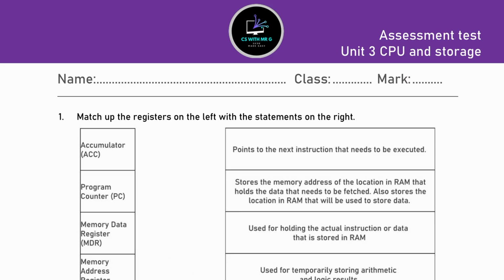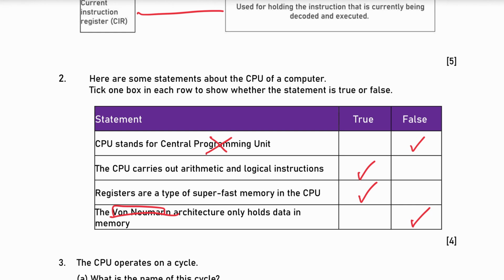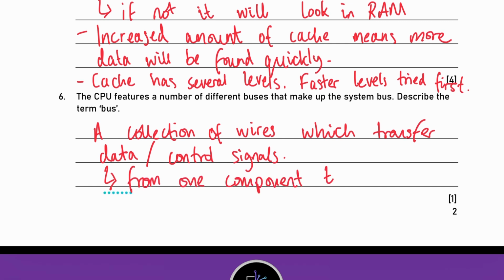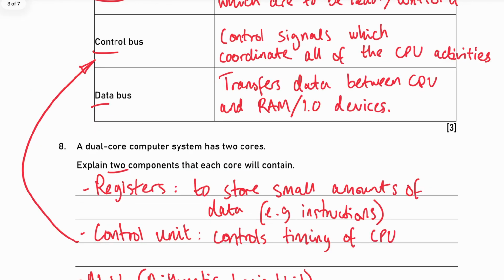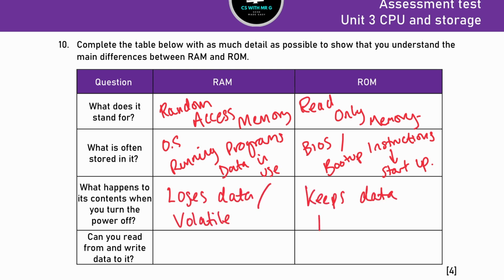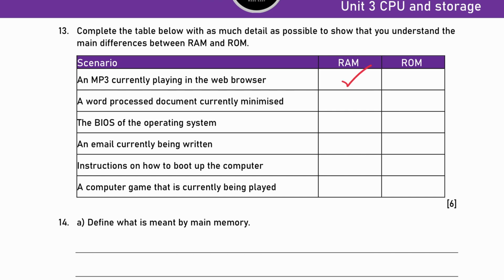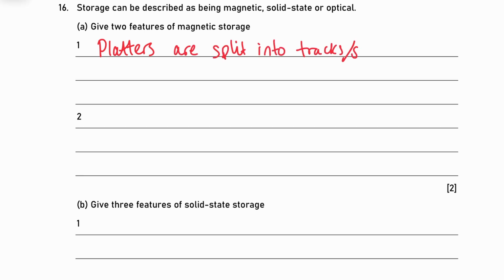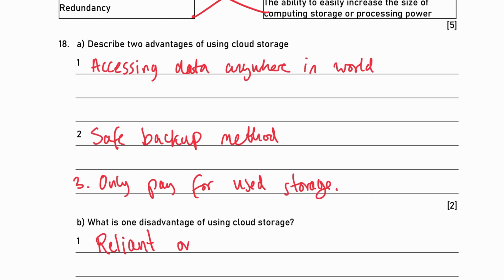0478/0984 iGCSE Computer Science – Unit 3 Review 1: CPU and Storage Exam-Style Questions Past Paper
📌 0478/0984 iGCSE Computer Science – Unit 3 Review 1: Exam-Style Questions

Welcome to the Unit 3 End-of-Unit Review for the iGCSE Computer Science (0478/0984) course!

In this session, we focus on core hardware concepts from Unit 3 by tackling exam-style questions that test your understanding of the CPU and storage devices.

🔹 Topics Covered:
✅ The Central Processing Unit (CPU): components & function
✅ The Fetch–Execute cycle
✅ Primary storage (RAM, ROM, cache)
✅ Secondary storage (HDD, SSD, optical, flash)

📚 Perfect for:
✔️ iGCSE Computer Science students preparing for exams
✔️ Anyone needing a clear refresher on hardware fundamentals
✔️ Teachers & educators looking for structured revision resources